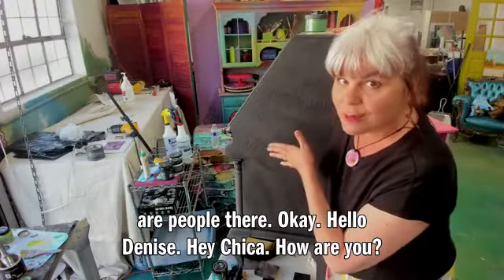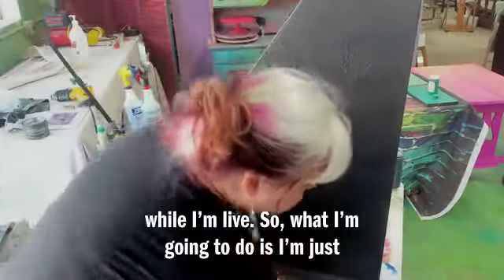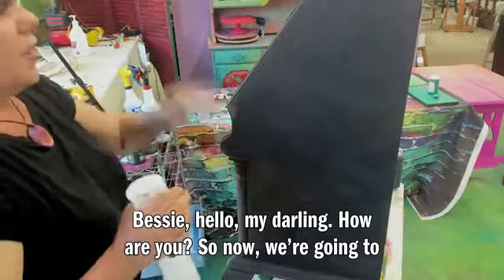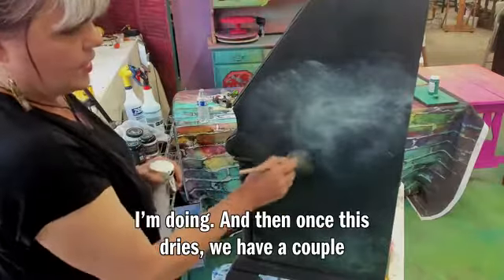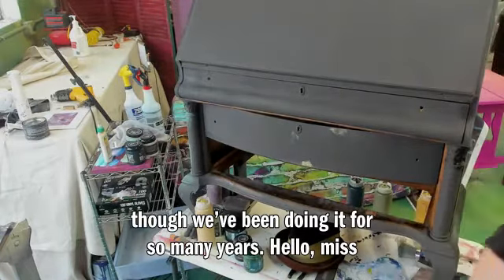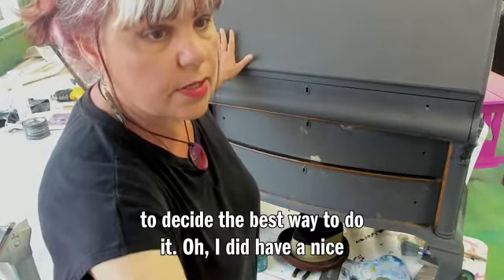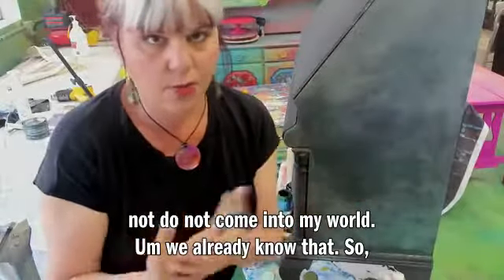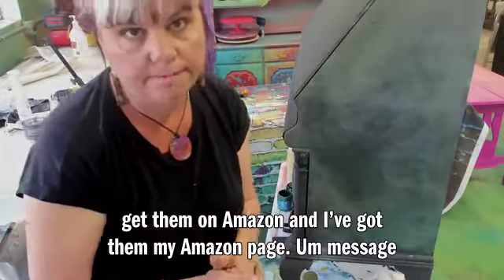Watch me wax over Debi's DIY paint Today!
See the how and why of why Tanglewood Sue is painting on top of wax

Hi Folks,
Tanglewood Sue here. I go LIVE on FB and TT twice a week and post them here for you to follow along in our furniture painting adventure.

Ge